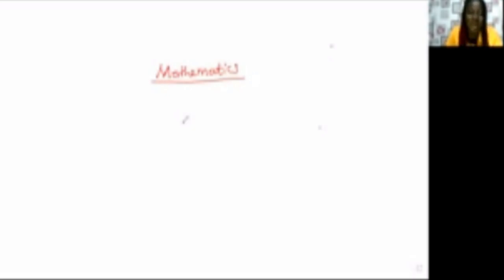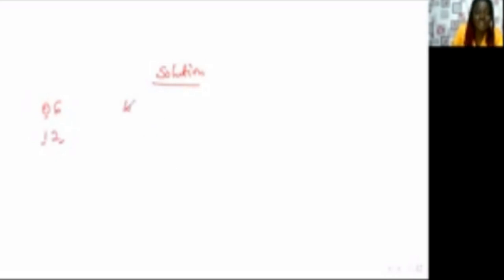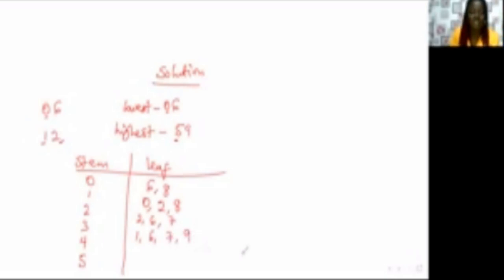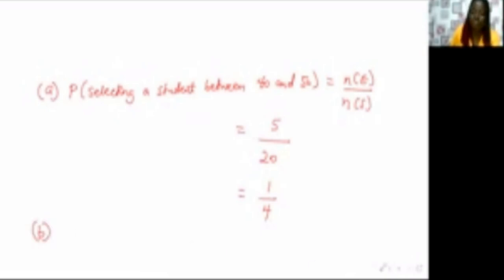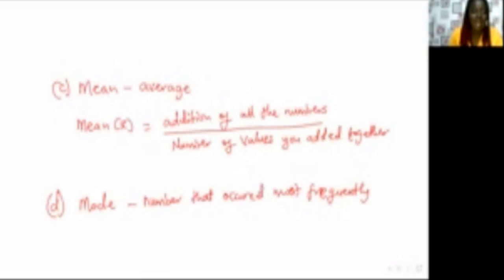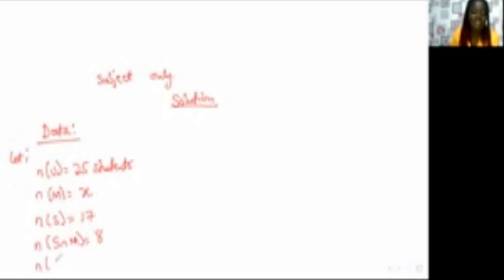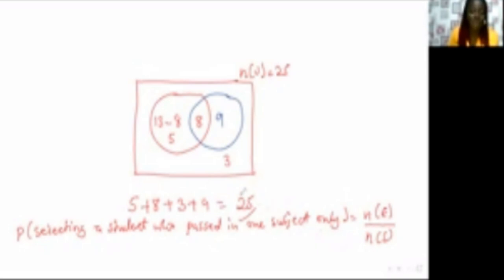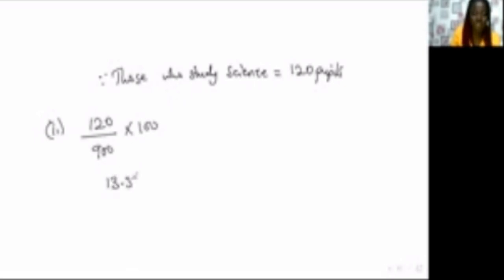TRIAL QUESTIONS FOR BECE CANDIDATES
THIS TUTORIAL CONSISTS OF SOME TRIAL QUESTIONS FOR BECE CANDIDATES. PLEASE GO THROUGH AND SOLVE MORE EXAMPLES UNDER IT AS WELL. THANKS AND ALL THE VERY BEST IN YOUR STUDIES